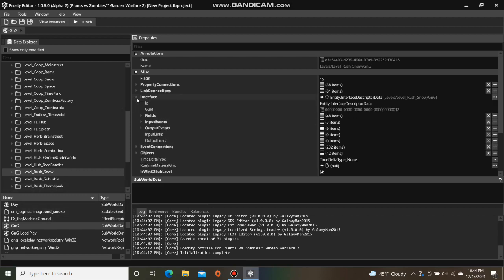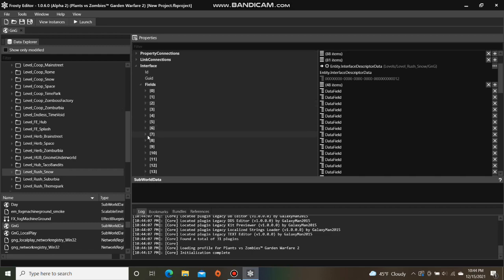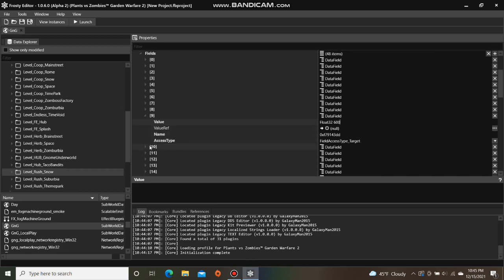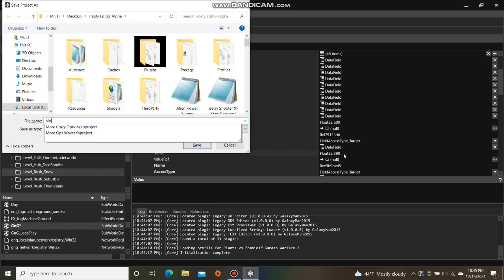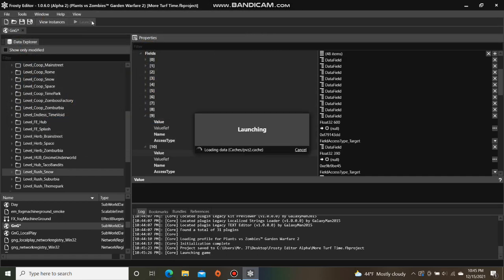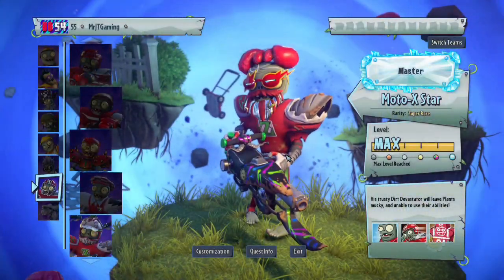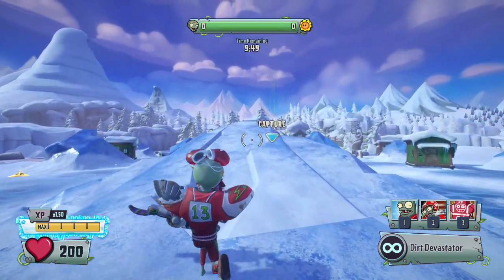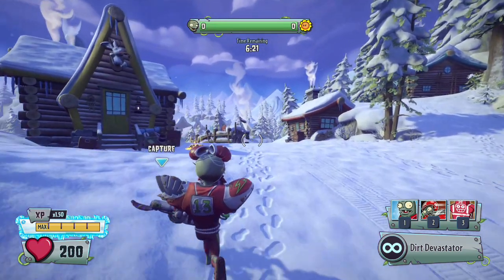Frosty Editor Tutorial #44: How to Change Objective Timers in Plants vs. Zombies GW2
This video will show you how to change objective timers in Plants vs. Zombies: Garden Warfare 2 using Frosty Editor.